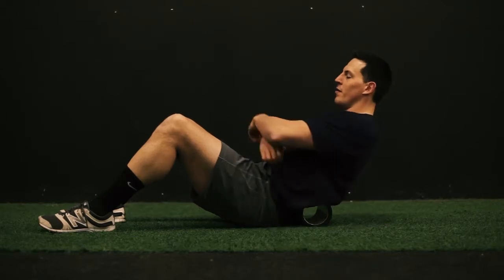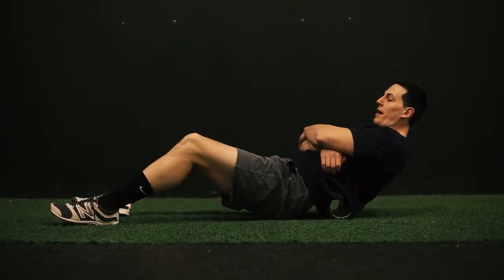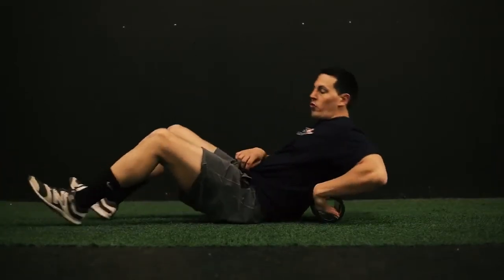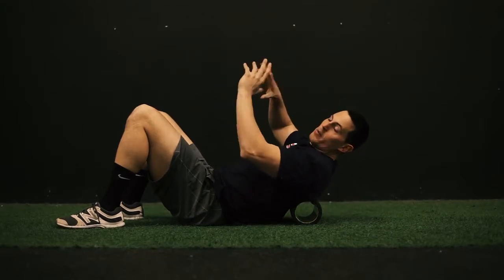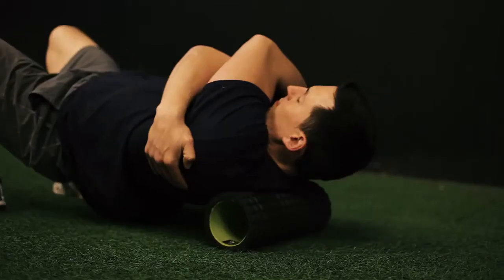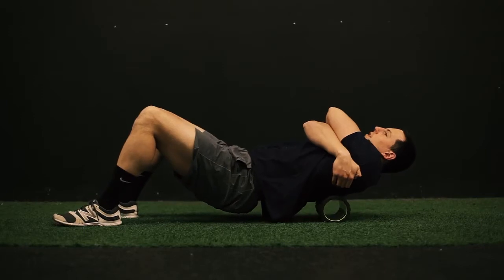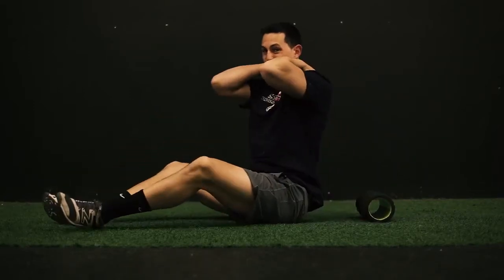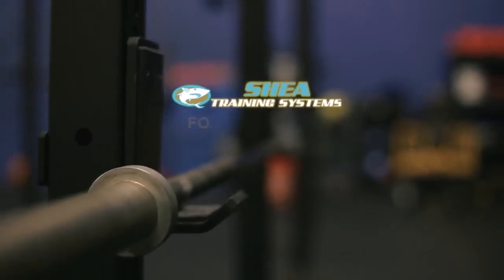Foam Roller Back